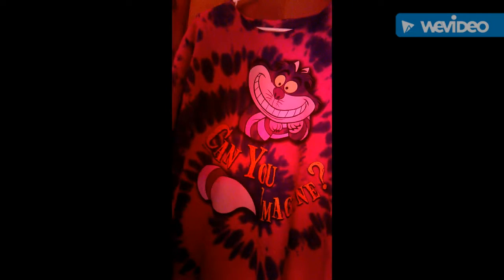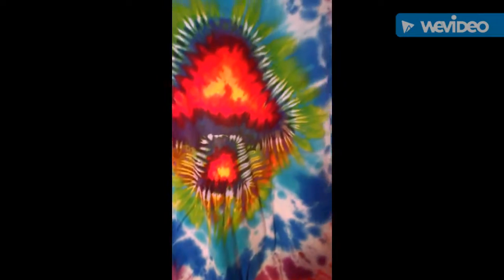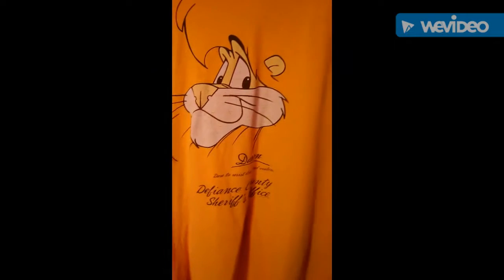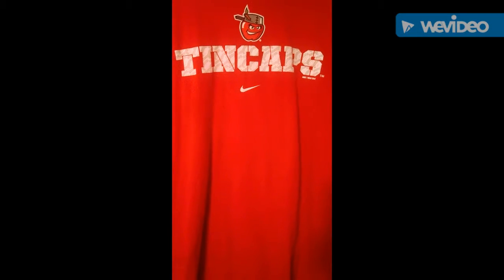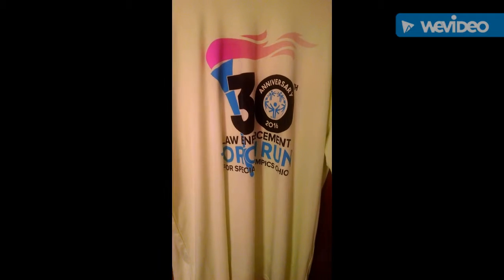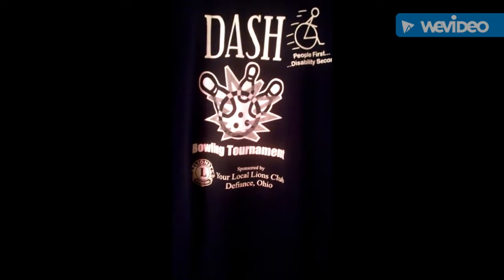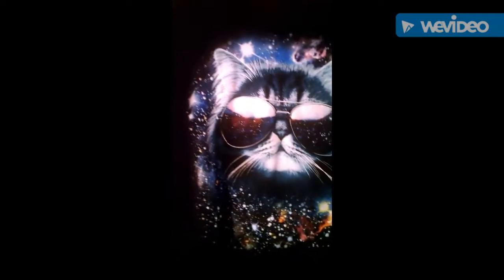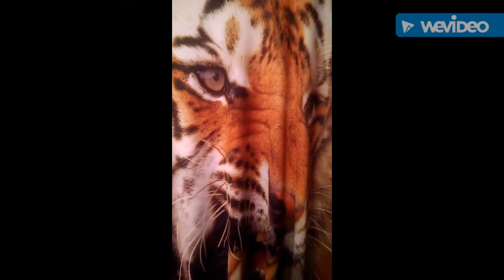March 7, 2017